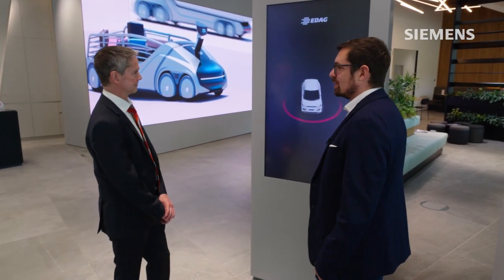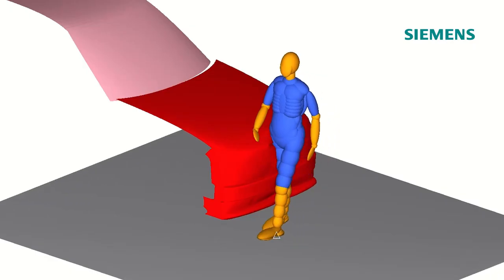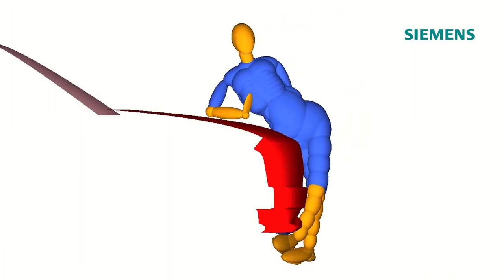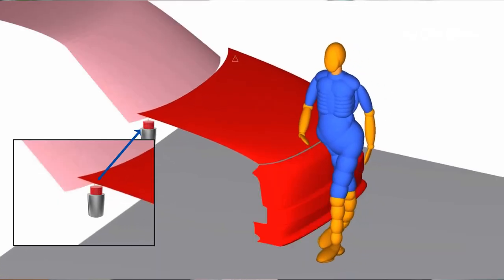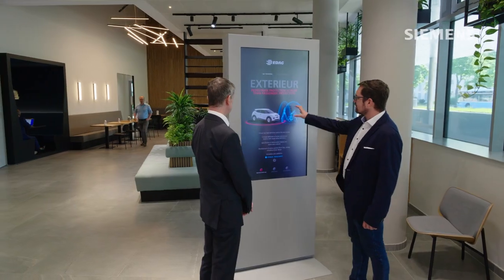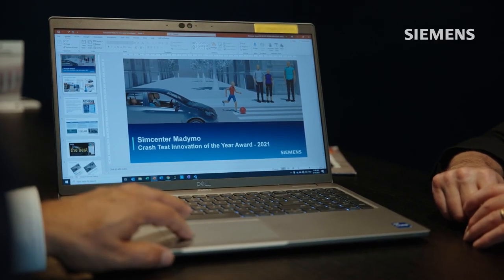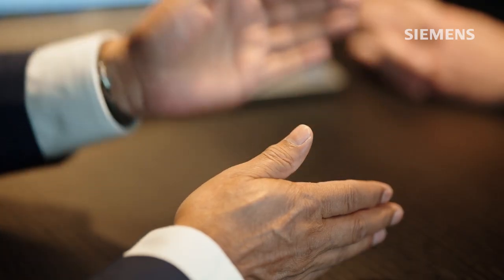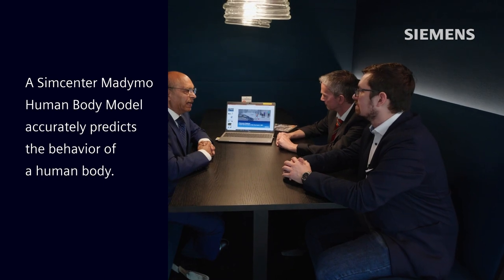EDAG Group | Saving pedestrians lives using human body digital twins | Simcenter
Nearly 20% of all road accident fatalities in the EU are pedestrians. In case of a collision, head injuries are much more likely to lead to death because of the rigid parts of the engine compartment under the hood or bonnet.

An active hood system triggers the hood to pop up in case of an accident. It creates enough deformation space to prevent the pedestrian’s head to hit the unbending engine block.

The EDAG Group goes the extra mile to help manufacturers do everything possible to minimize the risk of serious injury. Instead of Finite Element pedestrian human body models (HBM), their experts modeled just the kinematics needed to confirm a pedestrian has been hit and send the signal to activate the hood in time. This allows for an analysis to be run much quicker at a lower cost while meeting the highest safety standards.

Using human body digital twins with Simcenter software, the EDAG Group succeeded to deliver results in hours instead of days. They will continue to help car manufacturers design vehicles that minimize casualties and respond quickly to technical advancements in the autonomous driving domain.

Simcenter Madymo is an award-winning, multi-physics simulation software that combines the power of multibody modeling with the detail of Finite Elements and CFD in one solver.

▶️ About Simcenter:
Engineering departments today must develop innovative products that integrate mechanical functions with electronics and controls, utilize new materials and manufacturing methods, and deliver new designs within ever shorter design cycles. This requires current engineering practices for product performance verification to evolve into a Digital Twin approach, which enables a more predictive process for systems-driven product development.

Simcenter software uniquely combines system simulation, 3D CAE, and test to help you predict performance across all critical attributes earlier and throughout the entire product lifecycle. By combining physics-based simulations with insights gained from data analytics, Simcenter helps you optimize the design and deliver innovations faster and with greater confidence.